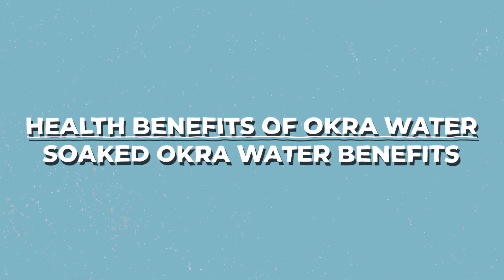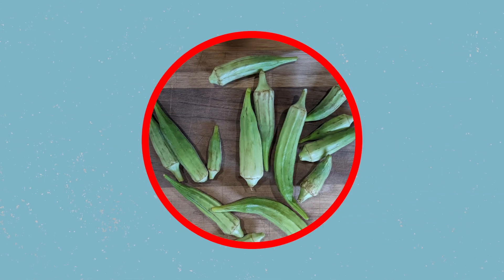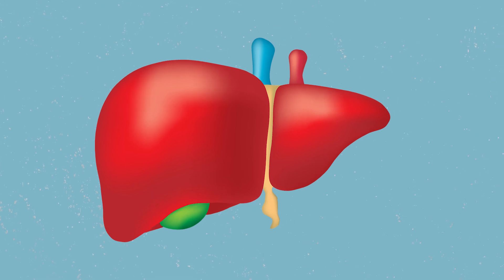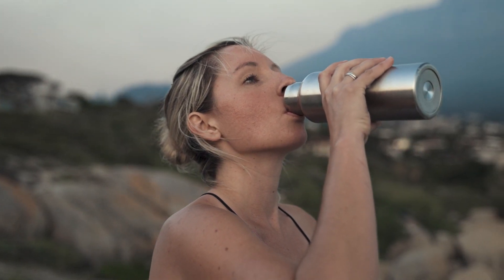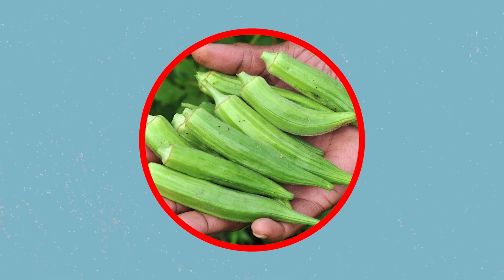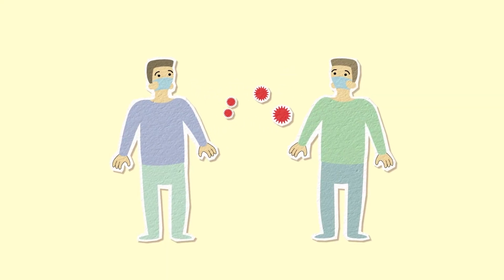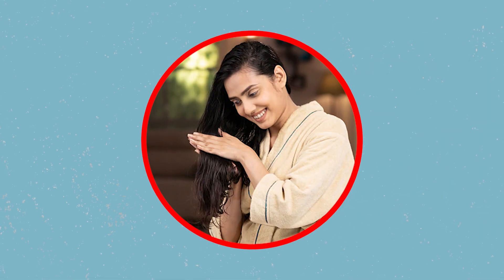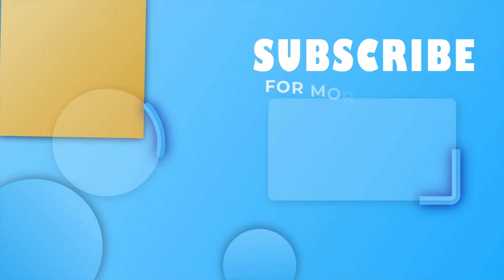Amazing Health Benefits Of Okra Water | soaked Okra Water | Drinking Okra Water YOU NEED to know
Okra is a fruit of the plant called Abelmoschus esculentus, but interestingly, it is used as a vegetable. Due to the way it looks, lady's fingers are the most prevalent name for it. Okra is a vegetable that most people have eaten in one way or another, although if you don't like veggies, you might have eaten okra because it naturally thickens soups and stews.
Ironically, the same reason why some people dislike it so much is also the reason why others adore it so much! People frequently miss its many health advantages because it is simple to prepare. Okra can be eaten as a fried vegetable, grilled vegetable, roasted vegetable, or as part of a traditional seafood gumbo. But there's more to it than that.

10 AMAZING BENEFITS OF OKRA WATER:

Number 10: It can help regulate blood sugar levels.
Number 9: Okra water is full of antioxidants.
Number 8: It can keep your liver healthy.
Number 7: Okra water is a good source of calcium.
Number 6: It can help reduce the level of cholesterol.
Number 5: It can help with losing weight.
Number 4: Okra water is a natural laxative.
Number 3: Okra water contains a high amount of vitamin C.
Number 2: Okra water can help fight off diseases.
Number 1: Okra water is good for the brain.